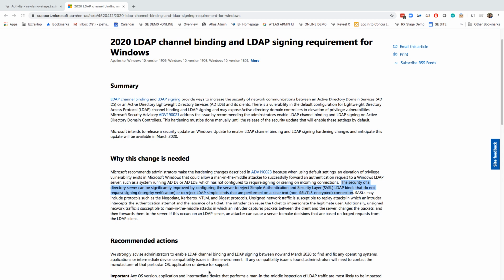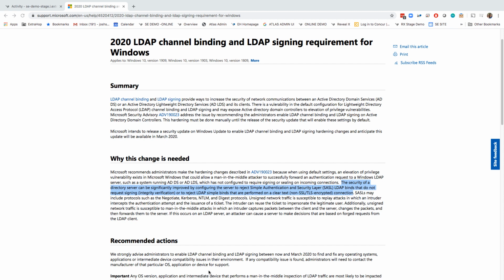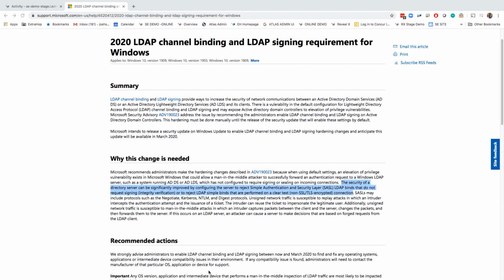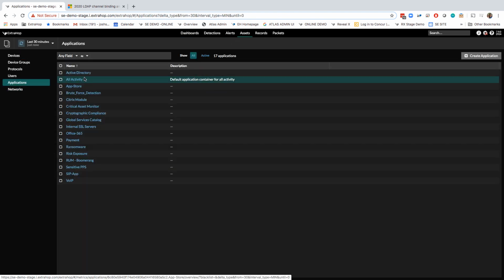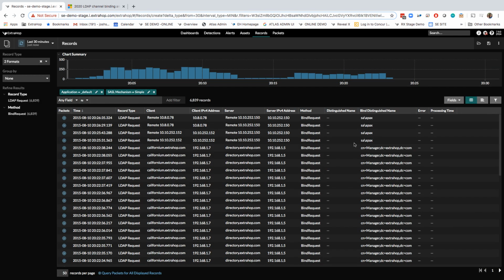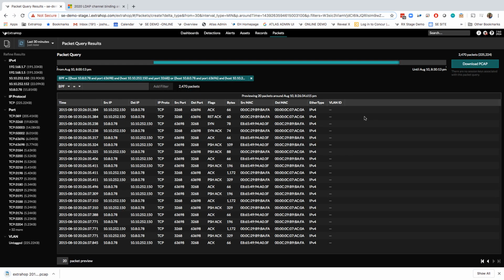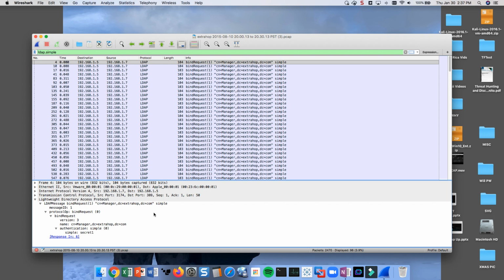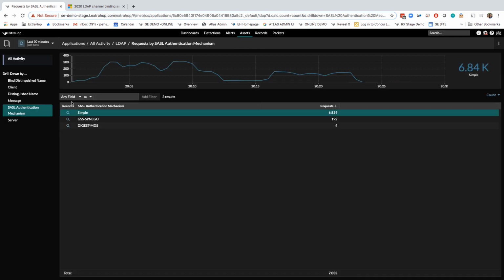5 Minutes or Less: How to easily spot LDAP clear text binds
Sending LDAP passwords in clear text was never a good idea, but a Windows update due in March will make it also painful. For ExtraHop customers, there's a much easier way to identify offenders — even in the largest environments. Check out the video from ExtraHop Engineer Josh Snow to learn more.